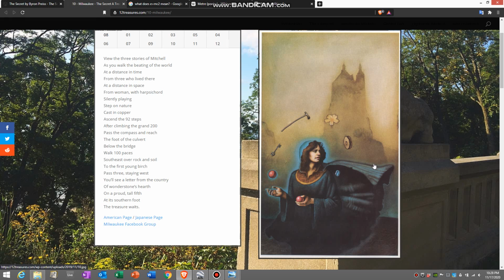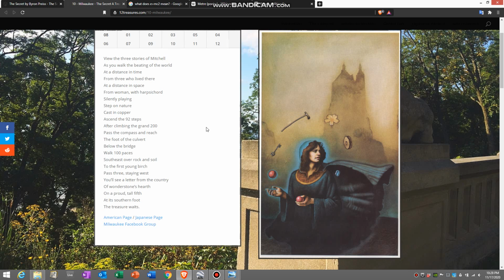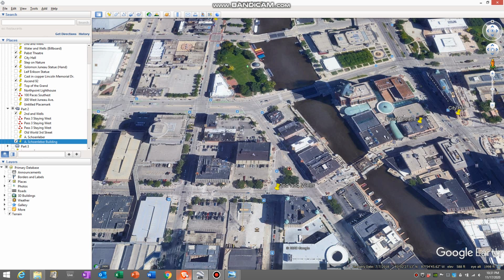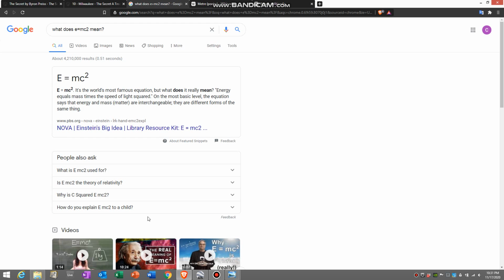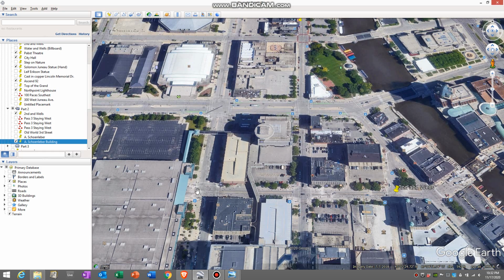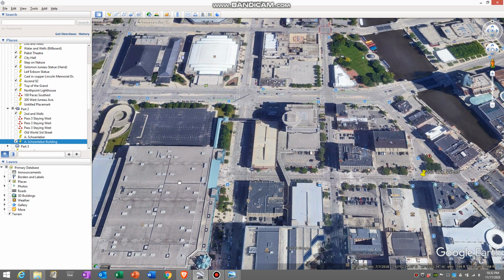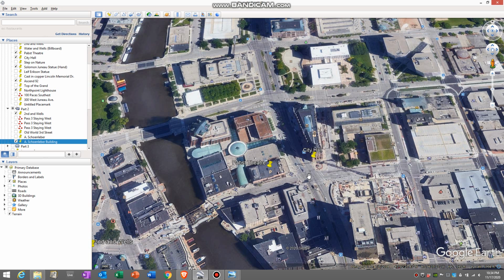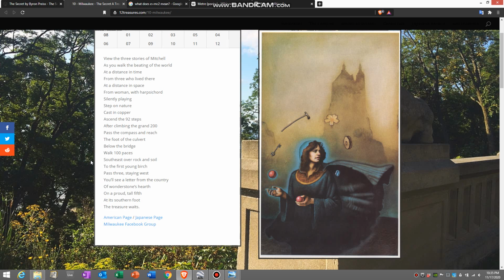The Secret Treasure Hunt: Milwaukee Revisited Part 2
In this video, we look at a new interpretation of space and time.